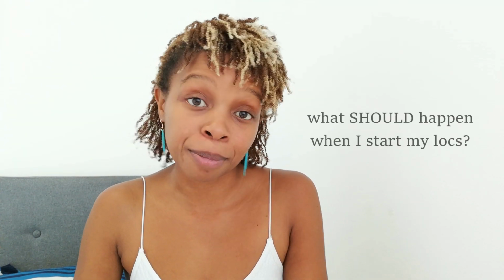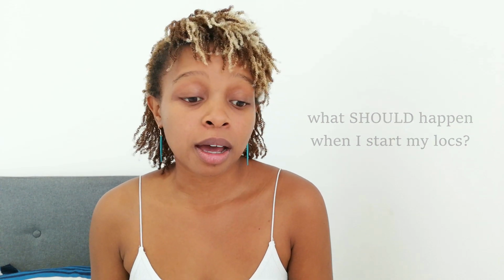Should You Dye BEFORE Installing Starter Locs? | Bleach vs Dye on Natural 4C Hair | DIY Microlocs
Hello everyone :)
Today I'm addressing what I've noticed bleaching and dyeing before might have done to my starter locs / microlocks.
I compare my observations to what I understand should ACTUALLY be happening at this beginner / starter loc stage.